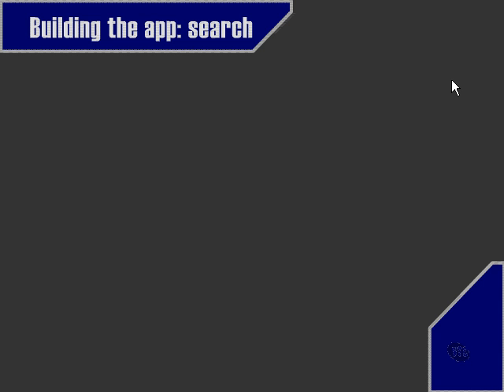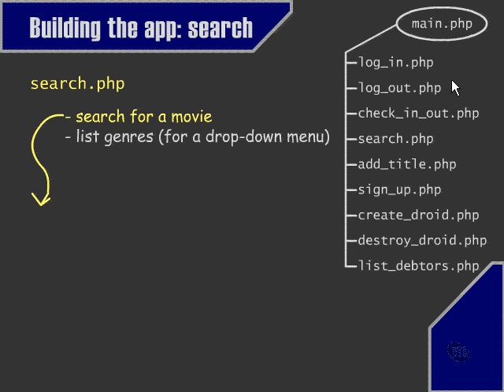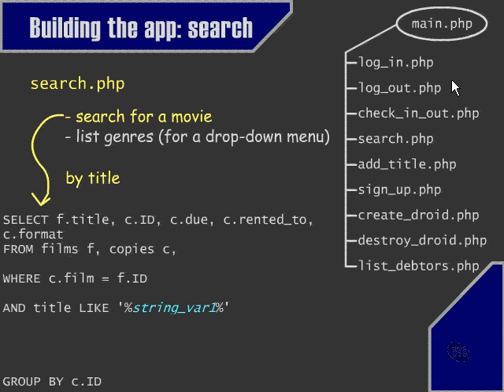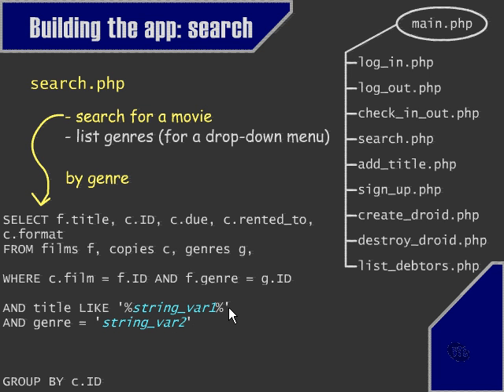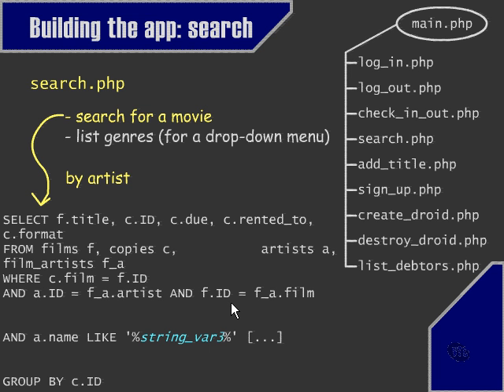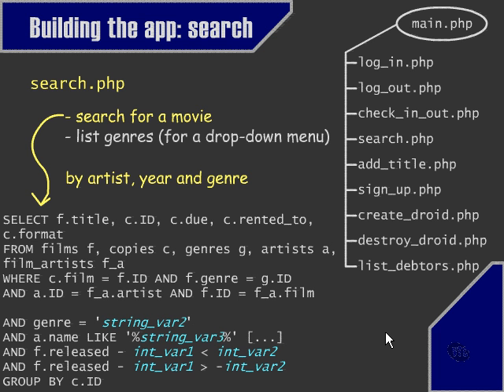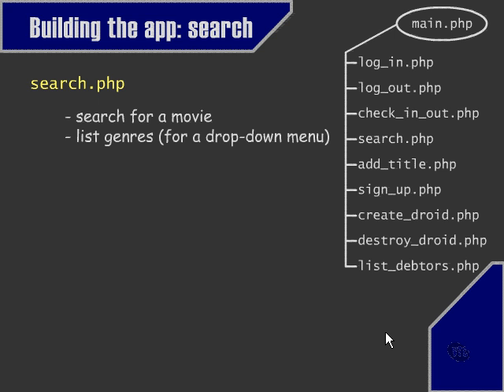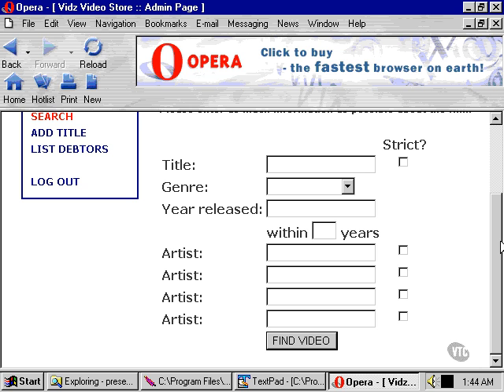0906 Searching For A Video